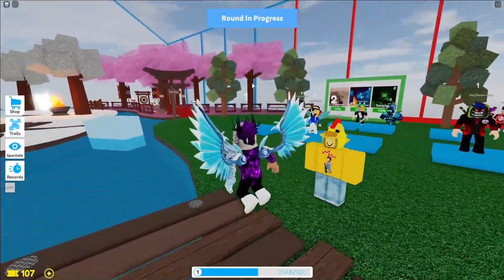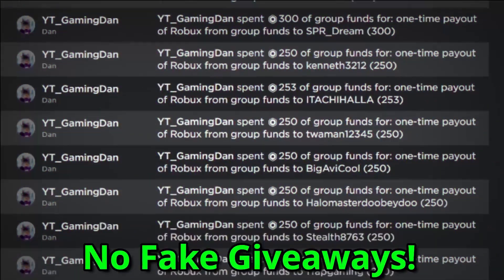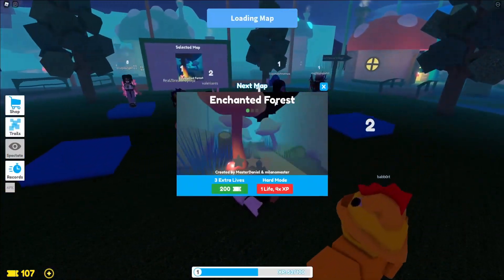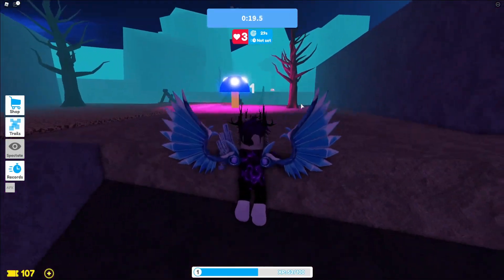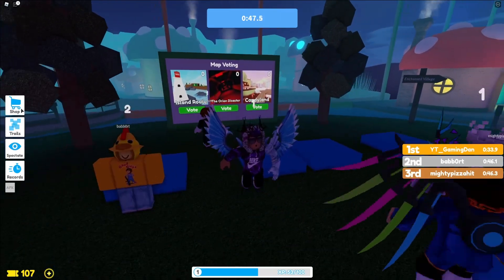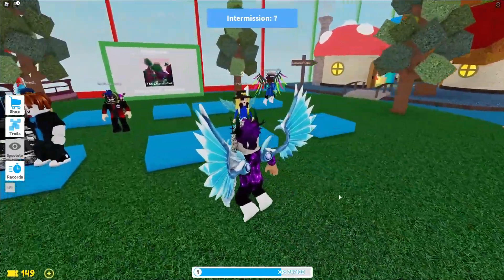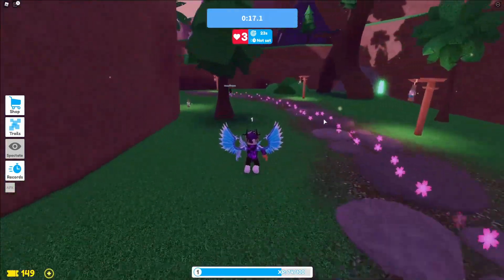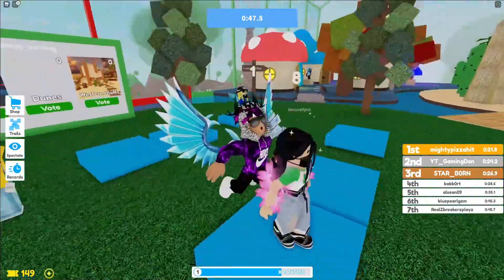[EVENT] How To Get Wren's *TREASURE CHEST* in Roblox Speed Race! Metaverse Champions 2021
In this video I will be showing you how to get wrens treasure chest in speed race!

🌟Channel Members🌟
Monazza Ali, Barbara Bohanan, Victoria Gapuzan, Nora Nellon, Albin Ridderstedt, MagnoliaTree Plus3, faiz, Nile Express, RoseRayyan Rafel, cairo aroche, Mike Brown, Chanel Lewis, xGHOST26x, DebSchafer, Gui Mini gamer original, Belinda Maguire, alex the demon, bryce austin